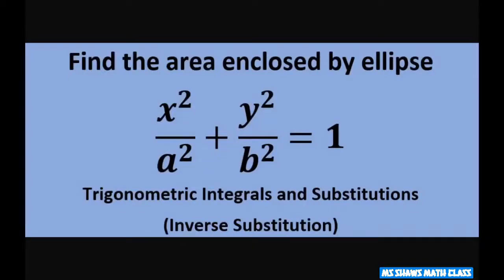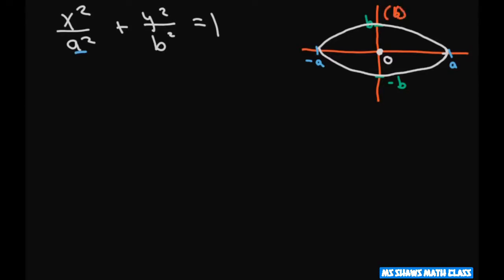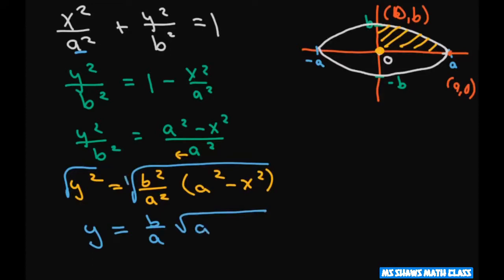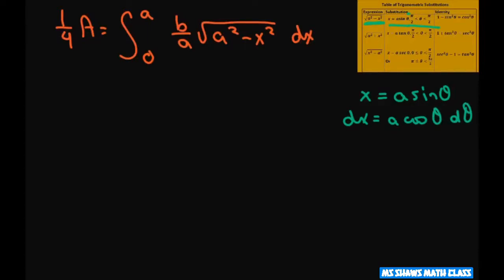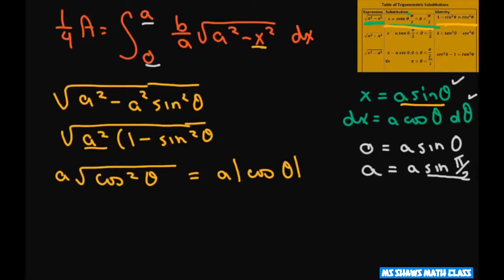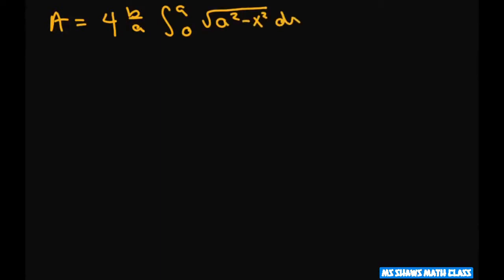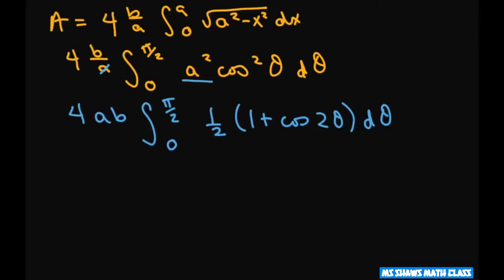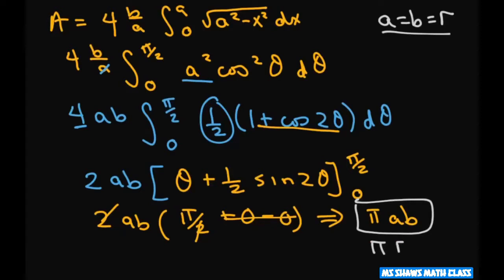Find the area enclosed by an ellipse. Evaluate the Definite Integral. Trigonometric Substitution